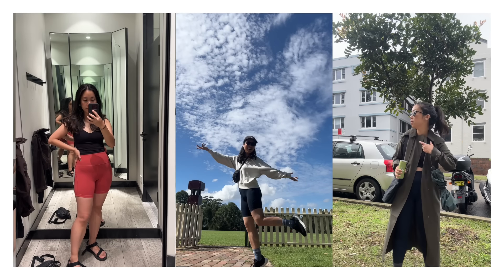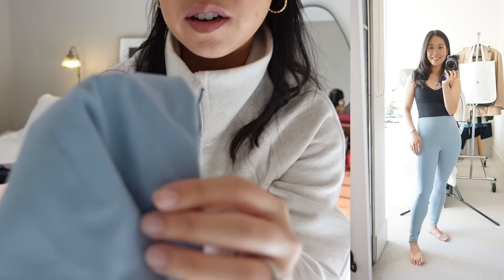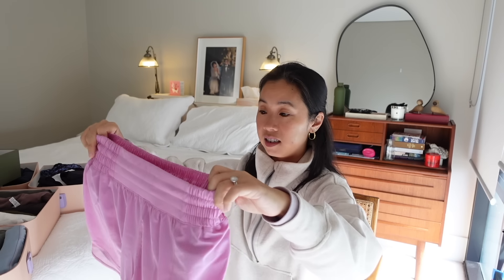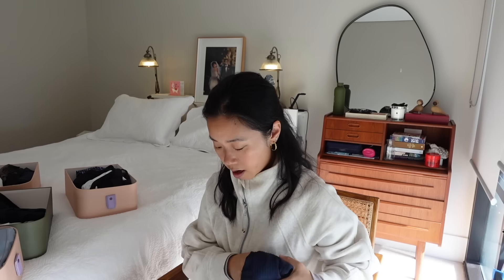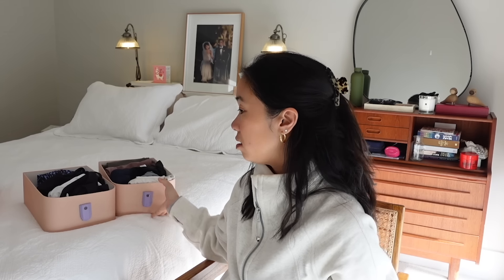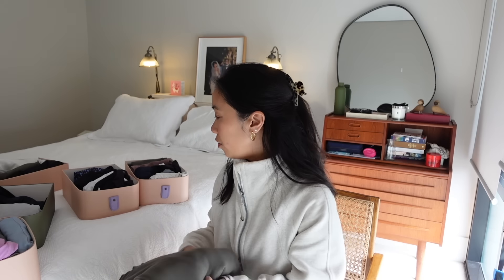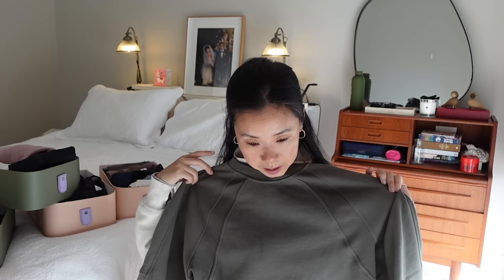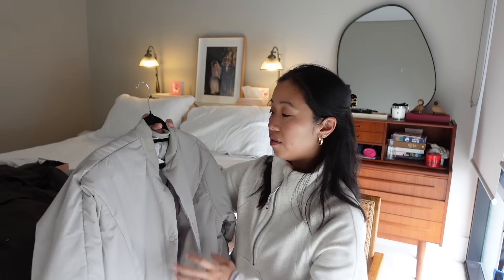lululemon REVIEW ft. Align Tank & Pant, Fast & Free, Ebb to Street, Wunder Train | 30+ items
A comprehensive review of my lululemon collection featuring leggings, tops, sports bras, sweaters and outerwear. It’s a beefy one because I’ve got a rather healthy collection to talk through!

What I’m wearing:
Zip sweater* (sz XS-S) (AU link), (US link)

Items mentioned in order of appearance:

[2.33] Leggings / tights
Align pants with pockets in 25” length* (full length on my petite frame) (sz US 6) (AU link), (US link)
Align shorts with pockets* (sz US 6) (AU link) (US link)
Fast & free tights with pockets in 25” length (sz US 4) (AU link) (US link)
Fast & free shorts with pockets (sz US 4) (AU link) (US link)
Hotty hot short* (sz US 6) (AU link) (US link)
Wunder train tights with pockets* (sz US 6) (AU link) (US link)

[8:13] Tops - Sports bras
Align tank which I have in both black and white (sz US 6) (AU link) (US link)
High neck energy bra (sz US 6) (AU link) (US link)
High neck yoga bra* (sz US 6) (AU link)
Wunder train bra (sz US 4 - though I’d buy a size US 6 today) (US link)

[12:22] Tops - short sleeve
Ebb to street tank (sz US 4) (AU link) (US link)
Ebb to street waist length version (sz US 6) (AU link) (US link)
Swiftly tech short sleeve top (sz US 6) (AU link) (US link)
Cotton tank* (sz US 6) (AU link) (US link)

[13.22] Tops - long sleeve
Swiftly tech long sleeve top (sz US 6) (AU link) (US link)
Ribbed long sleeve top (sz US 6) - old style; similar top with curved hem (AU link)

[14:56] Lifestyle pants
High-waisted wide leg pants (sz US 6) (US link)
High-waisted elasticised cropped pants (sz US 6) which I have in both khaki and black (US link)
Softstreme cropped trousers* (sz US 6) (AU link), (US link)
Cargo utility trousers (sz 26) (AU link) (US link)

[18:45] Sweaters
Nulu jacket* (sz US 4) (AU link) (US link)
Softstreme oversized jumper* (sz US 6) (AU link), (US link); here’s one similar to my rose colour but in a ribbed softstreme fabric (AU link),
Scuba half zip sweater* (sz XS-S) (AU link), (US link)
Scuba plush hoodie* (sz US 6) (AU link), (US link)
Scuba oversized crew neck sweater* (sz US 6) (AU link)

[22:55] Outerwear
Wunder puff vest* (sz US 6) (AU link), (US link), here’s the Wunder puff jacket* if you want something warmer (AU link)
Puffy shirt jacket* (sz XS) (AU link - on sale!)
Softstreme cinch-waist jacket* (sz US 6) (AU link), (US link),
Weatherproof trench coat* (sz US 4) (AU link)